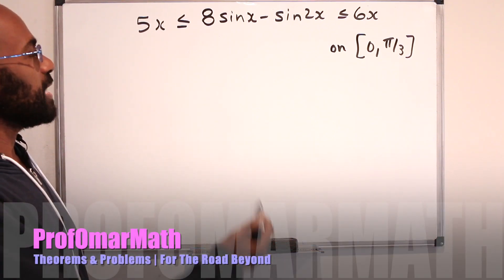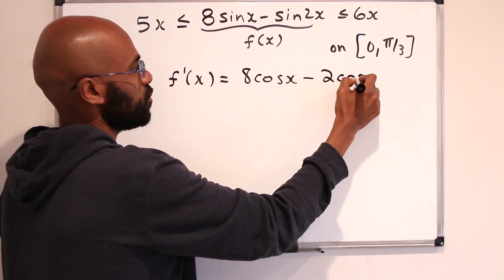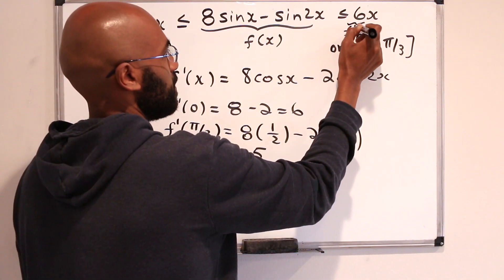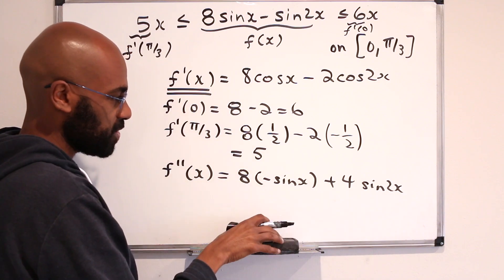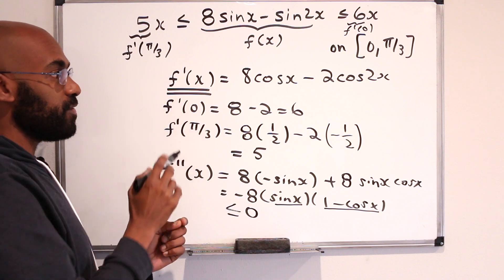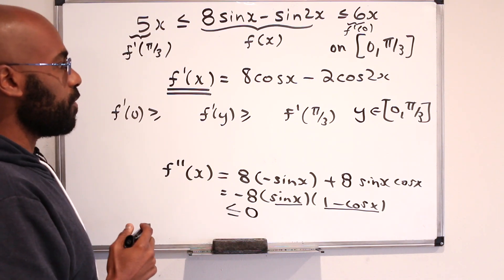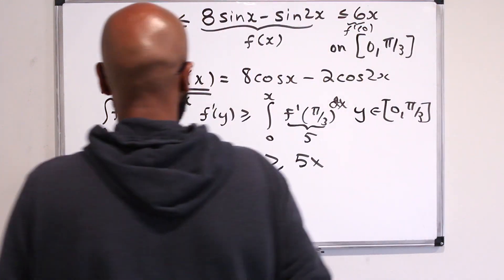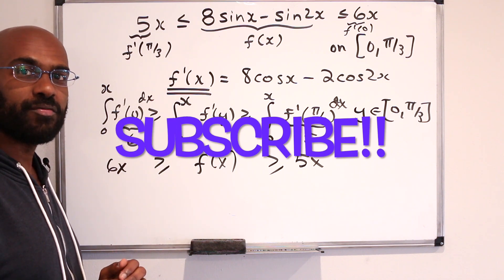Trigonometric Inequality | Using Calculus to Develop Trigonometric Inequalities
In this video we use calculus, both differential calculus and integral calculus, to develop a trigonometric inequality. This is a great video to illustrate the power of derivatives to tell if a function is increasing or decreasing, together with the power of the Fundamental Theorem of Calculus.